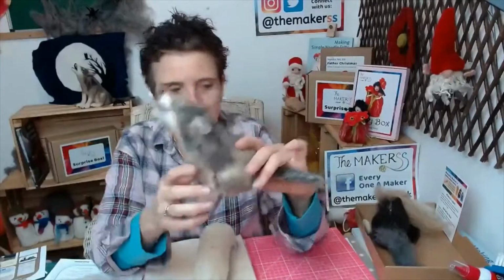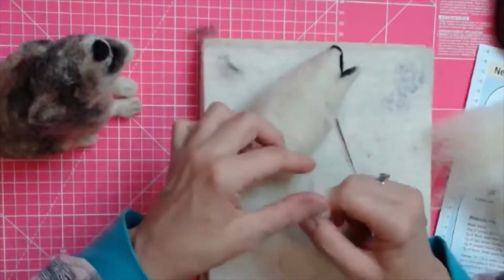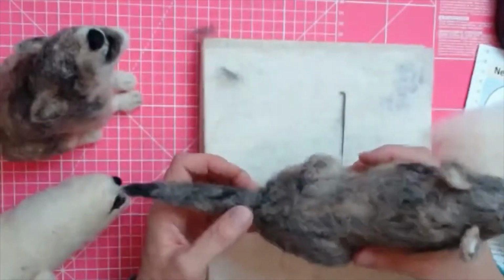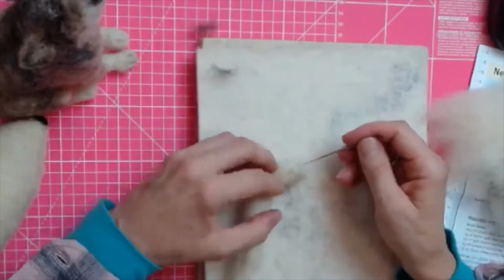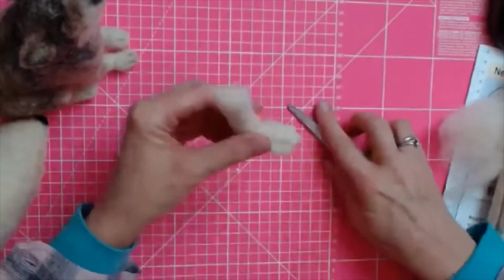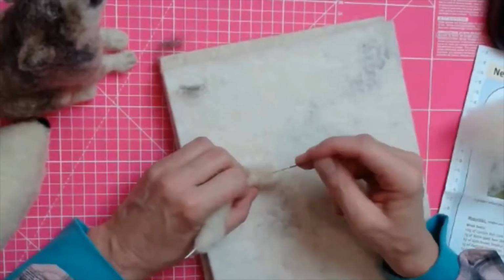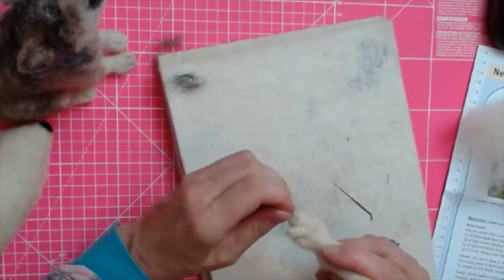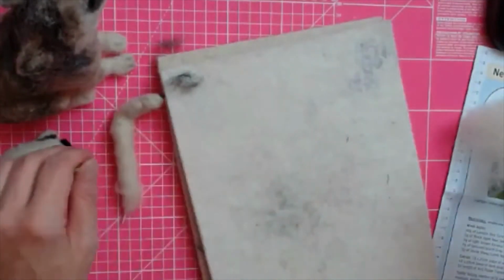How to Make Needle Felted Legs, Paws & Claws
In this video, Steffi shows you how to make the legs, paws and claws for The Makerss' Howling Wolf & Moon project, as featured in our October 2020 Makerss Box Subscription. You can adapt these techniques to suit the type of animal you are making!

Website ~ The Makerss Limited

Join us over on our other social media's
Instagram ~ themakerss
Facebook ~ The Makerss